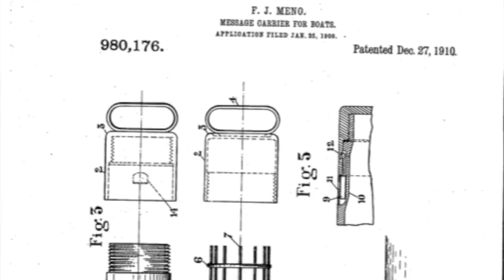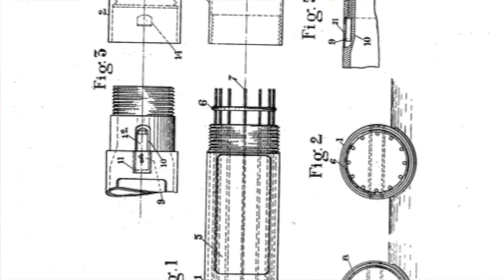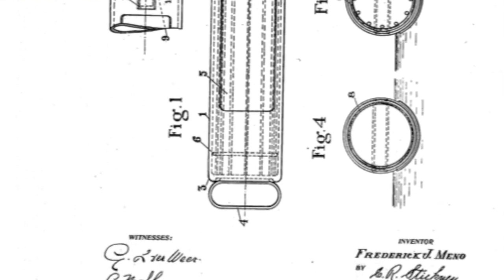Museum Moment 6: Watertight Case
In this Museum Moments segment, we highlight the Watertight Case. Patented in 1910, this technology was an early version of what we might call today a "black box".

The National Museum of the Great Lakes tells the awe-inspiring stories of our Great Lakes through 500 breathtaking photographs, 250 incredible artifacts, 45 interactive exhibits, a 617-foot iron ore freighter, and a historic tug. Our Museum Moment series showcases artifacts currently displayed within our museum.